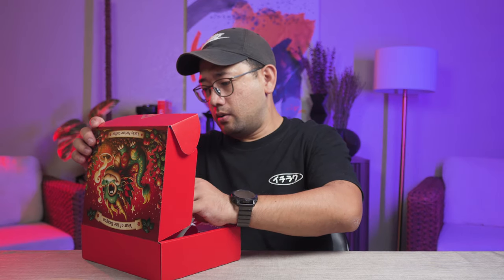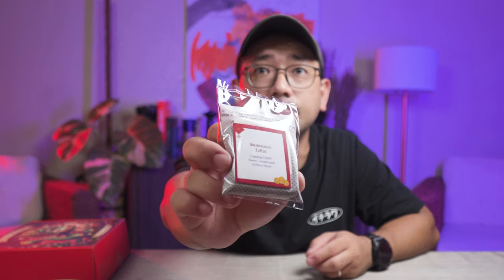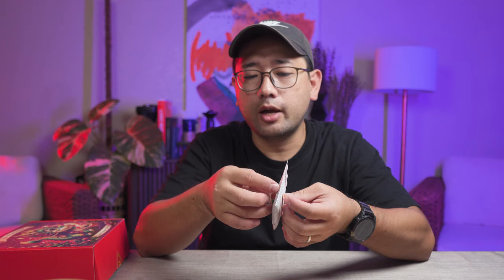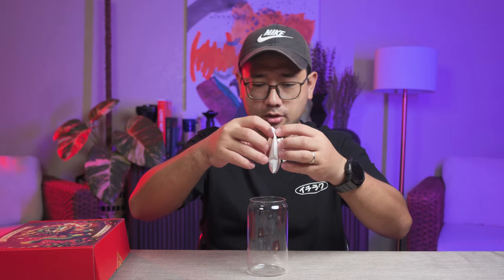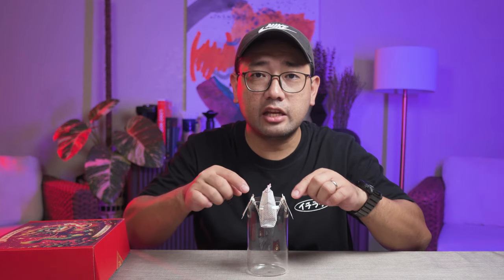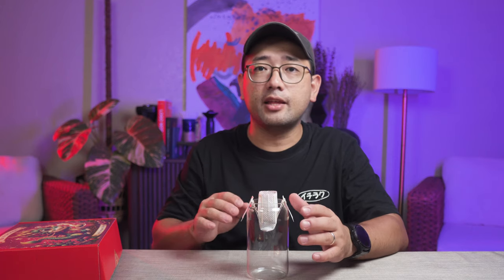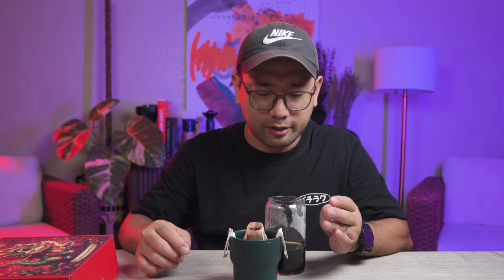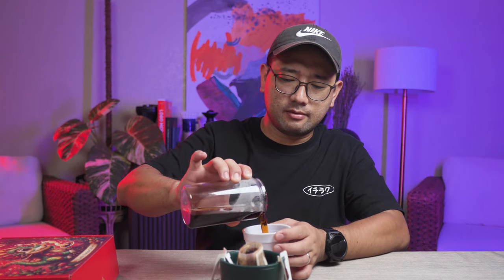Butterscotch Toffee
Today we are opening the fourth fortune drink from the Henry&Sons' Lucky Fortune Coffee Box. The box contains 20 different specialty drinks, it could be tea, coffee or a chocolate drink. You also have a chance to get a coffee with gold flakes in it so watch out for that.

The Lucky Fortune Coffee box will be sold until supplies lasts.